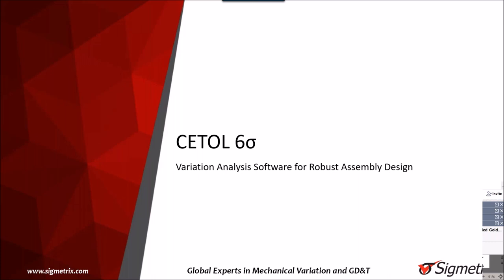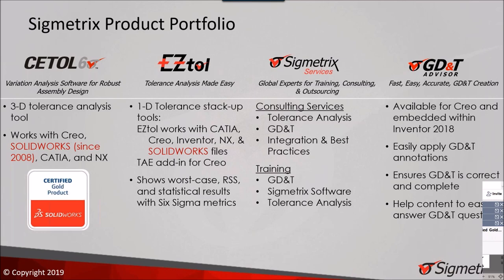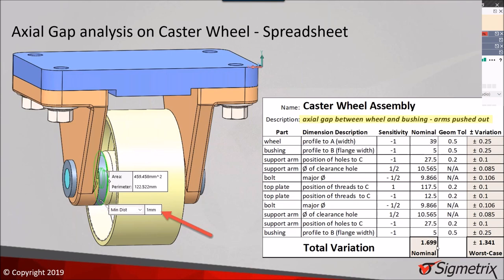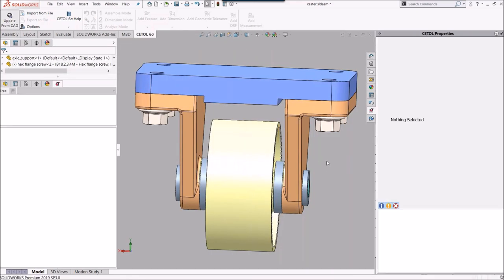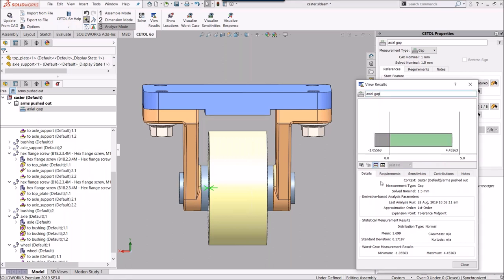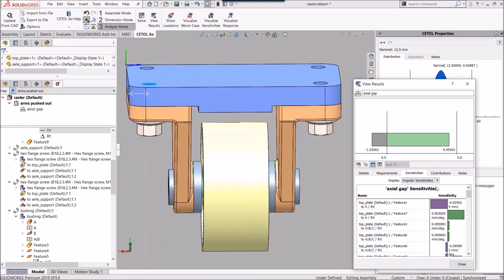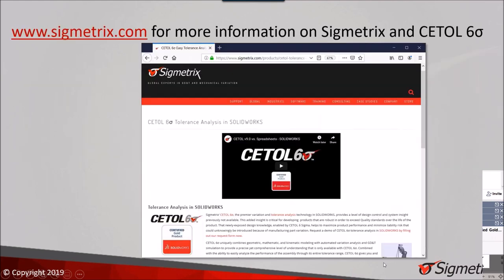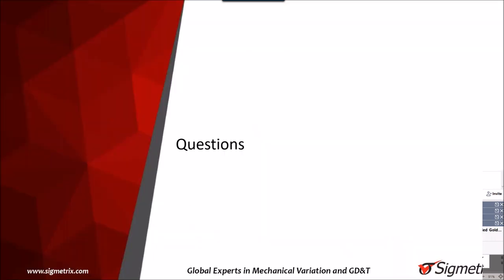3D Tolerance Analysis Solution for Solidworks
First integrated within SOLIDWORKS over 10 years ago, CETOL 6σ is the leading 3D tolerance analysis tool of choice for SOLIDWORKS customers. This presentation will demonstrate the application of CETOL 6σ with a simple example problem. It will also demonstrate how the software can be used during design to make improvements as efficiently as possible and during production to help make several different types of business decisions including vendor selection, use/scrap decisions for non-compliant parts, and where best to spend money on data collection.

Is your company exploring putting your tolerance information into your part files to support a Model-Based Definition, or MBD, initiative? See how CETOL’s use of that data provides yet another benefit of MBD by seamlessly using the embedded tolerance data instead of requiring the user to retype the tolerance information within the tool. Furthermore, updates to either the embedded tolerances or to the part geometry are quickly reflected in the analysis results.

This one hour investment of your time will help you understand how companies in all industries are using CETOL 6σ to create designs that optimize the balance of high quality at low costs.